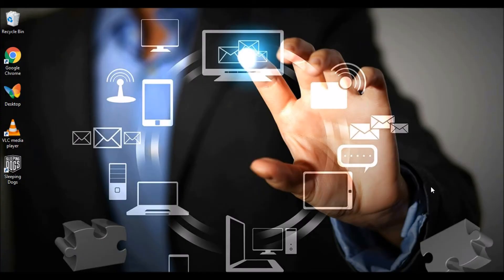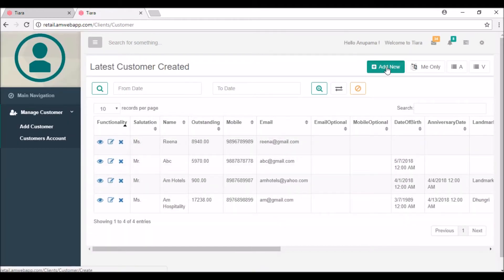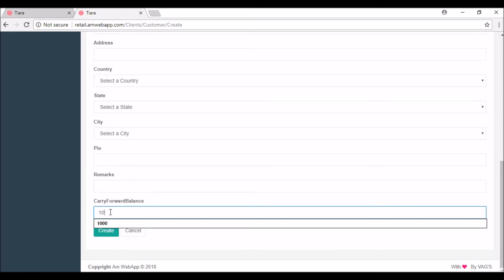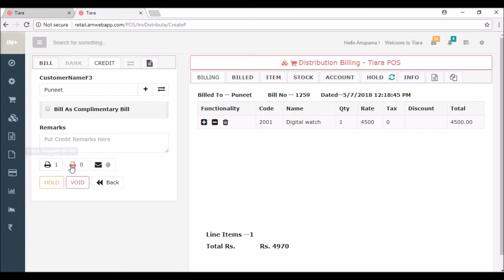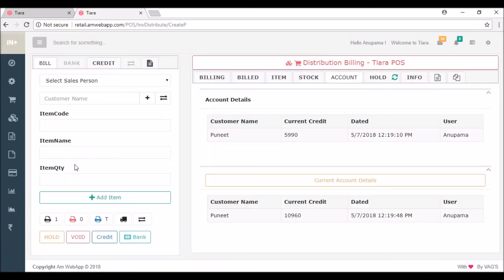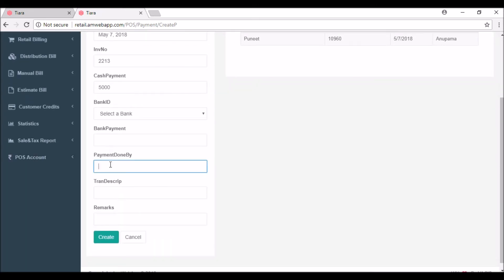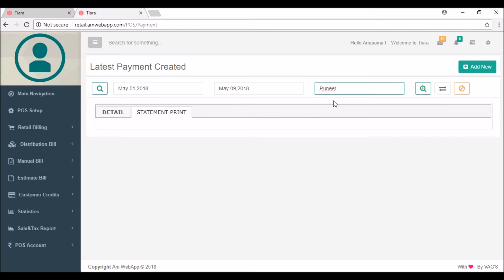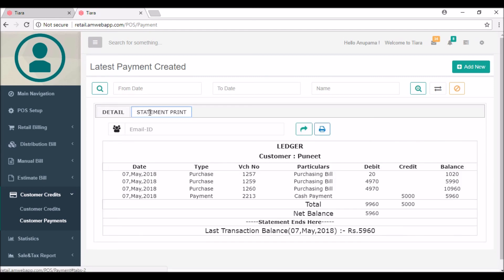General Ledger || Ledger Entry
AmWebApp present a retail billing software. In this video we explain how to use our software is customer ledger or General ledger.

A general ledger account is an account or record used to sort and store balance sheet and income statement transactions. Examples of general ledger accounts include the asset accounts such as Cash, Accounts Receivable, Inventory, Investments, Land, and Equipment. Examples of the general ledger liability accounts include Notes Payable, Accounts Payable, Accrued Expenses Payable, and Customer Deposits.

See All other video related to Billing Software